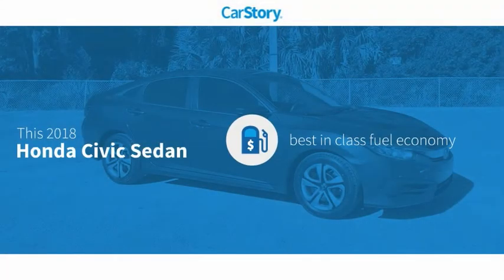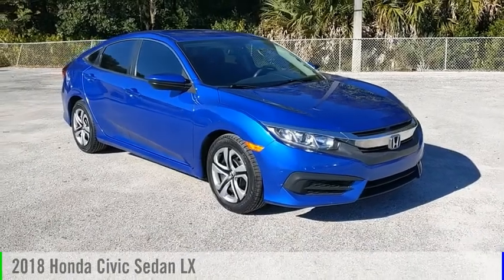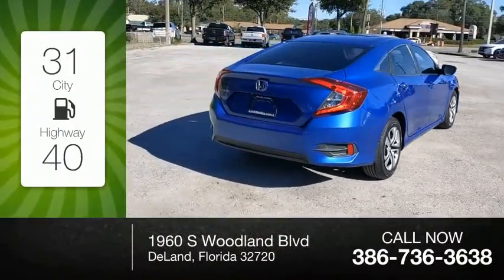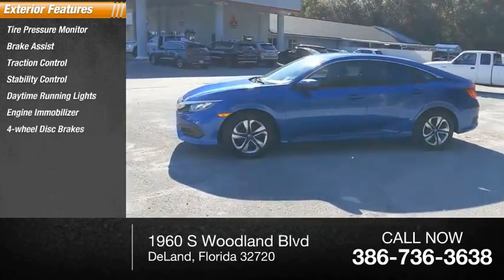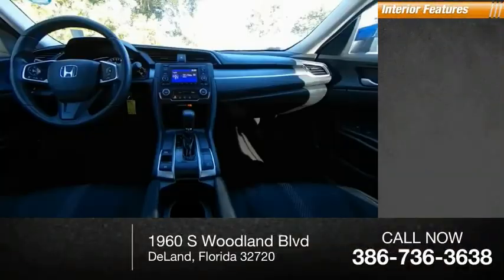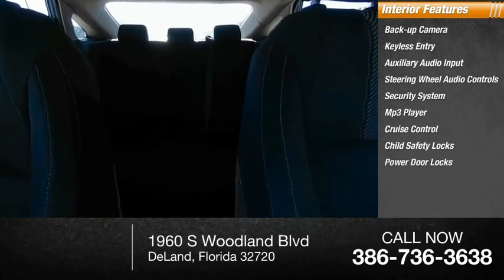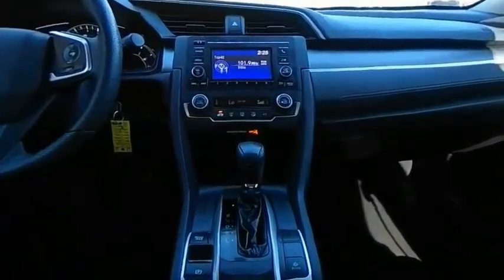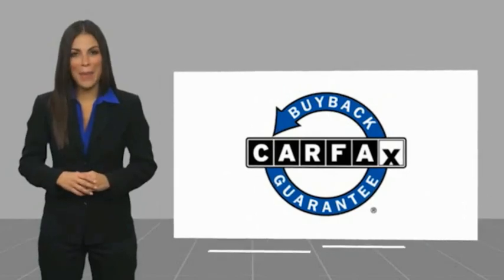2018 Honda Civic Sedan TE000686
2018 Honda Civic Sedan LX

WE DELIVER ANYWHERE, ** 6.1 INCH COLOR DISPLAY SCREEN, ** REAR VIEW CAMERA, ** BLUETOOTH HANDS FREE TECHNOLOGY, ** AM/FM/MP3/BT STREAMING AUDIO, ** USB PORT, ** STEERING WHEEL MOUNTED AUDIO/VOICE AND CRUISE CONTROLS, ** CLIMATE CONTROL W/ AIR FILTRATION, ** POWER HEATED SIDE VIEW MIRRORS, ** AUTO OFF HEADLAMPS, ** REMOTE KEY-LESS ENTRY W/ PANIC ALARM, ** 16 INCH WHEELS W/ COVERS, Black Cloth. Aegean Blue Metallic 2018 Honda Civic LX FWD CVT 2.0L I4 DOHC 16V i-VTEC NO PHOTOBOOTH HERE, ONLY REAL PICTURES. ** PRICE INCLUDES OUR COMPLIMENTARY LIFETIME ENGINE WARRANTY, our Worry Free 6 MONTH/ 6,000 MILE WARRANTY and A FREE CARFAX vehicle History Report. This Vehicle PASSED OUR MULTI-POINT SAFETY INSPECTION, WE SMART PRICE OUR INVENTORY, OUR BEST PRICE IS UP FRONT- NO NEGOTIATIONS NECESSARY. PLUS, OUR SALES STAFF IS NON-COMMISSIONED. WHICH MEANS, NO PUSHY SALESMAN. IT'S A VERY FRIENDLY ATMOSPHERE. You deserve a No-Bully car buying Experience. Used Cars may not have Second set keys, floor mats, or owner's manual. We will be happy to obtain extra one's for you at our Dealer cost. Please review features and Options, dealer not responsible for 3rd party description errors. RC Hill Mitsubishi 1960 S. Woodland Blvd.